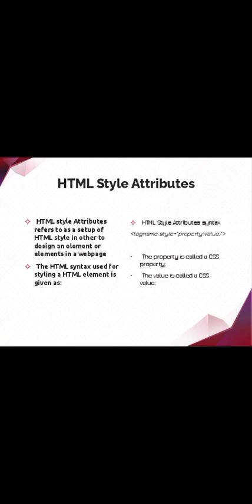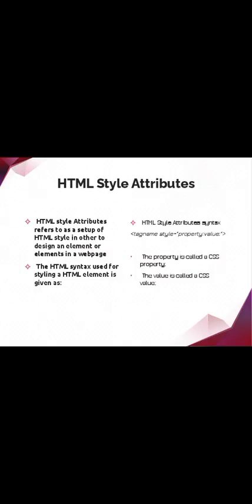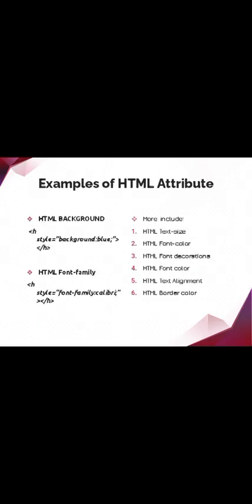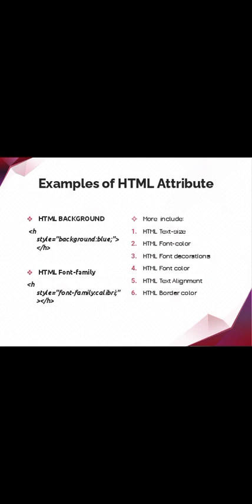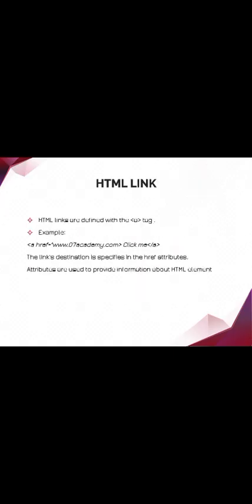HTML style Attributes & HTML Links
Learn to code with mobile 😱🤯